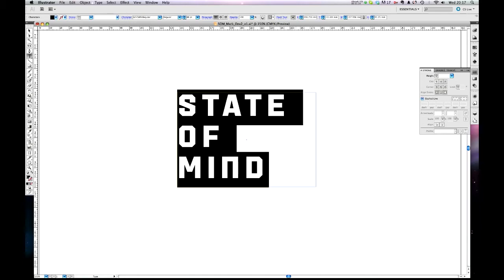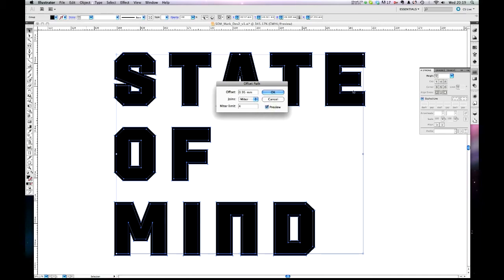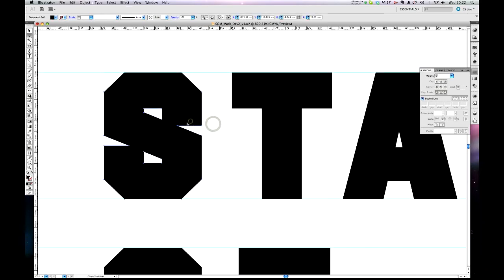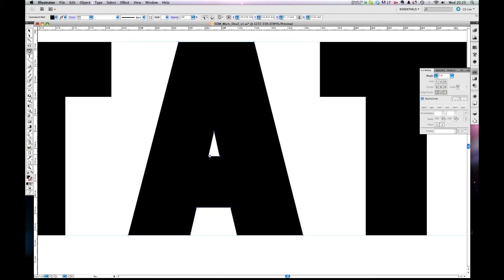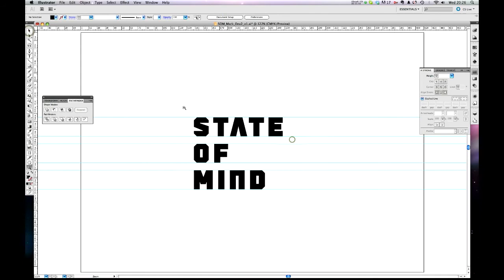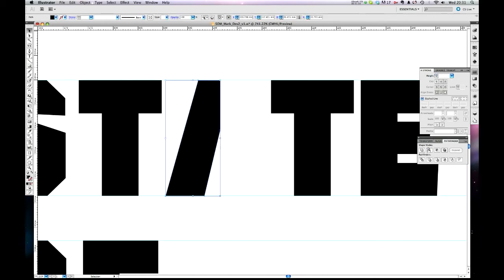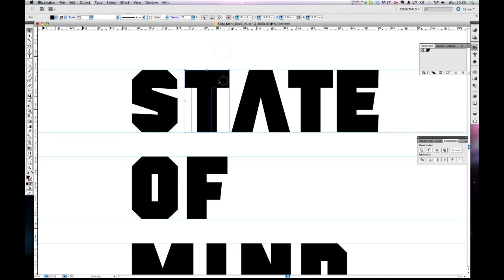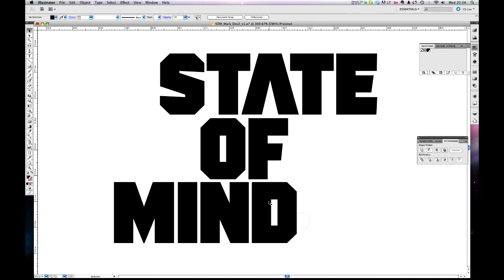Studio Output: Developing the logo (Computer Arts Collection: Branding Vol 1)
Leading design and branding outfit Studio Output explains how it crafts an existing typeface into a logotype, as part of a graphic branding programme for start-up youth charity State of Mind - exclusively documented in the Branding issue of Computer Arts Collection